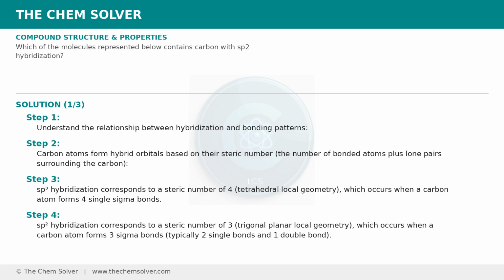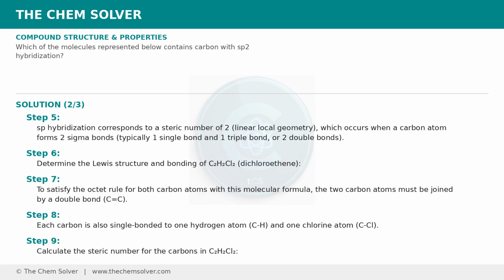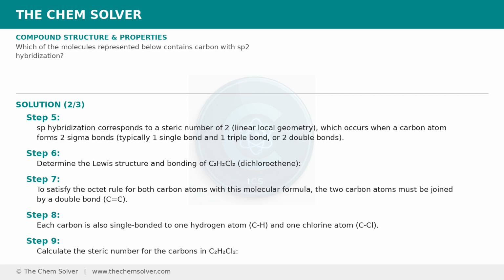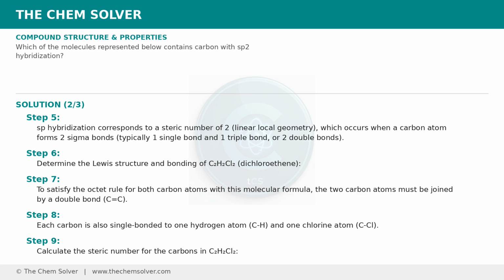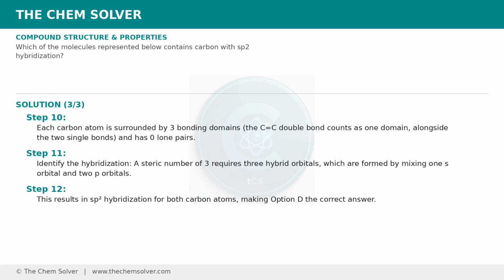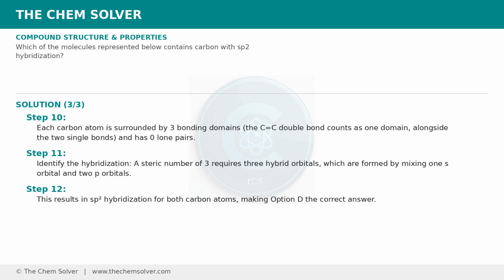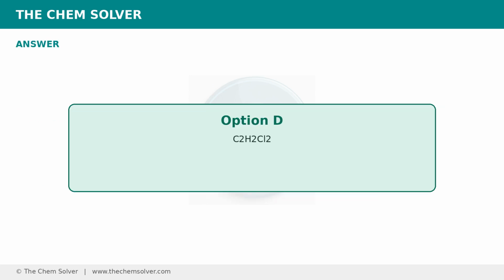AP Chemistry 2012 Q55 — Bonding | Free Practice + Solution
Which of the molecules represented below contains carbon with sp2 hybridization?

A) CH4
B) CH2Cl2
C) C2H6
D) C2H2Cl2
E) C2H4Cl2

Year: 2012
Unit: Compound Structure & Properties
Topic: Bonding